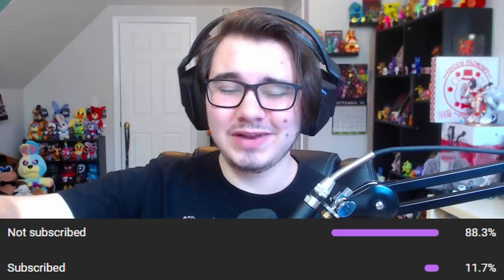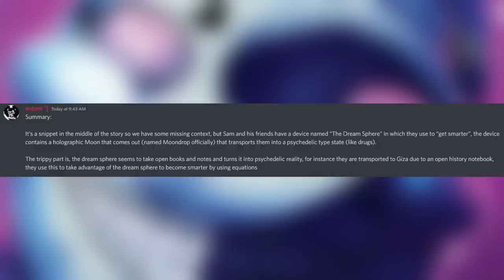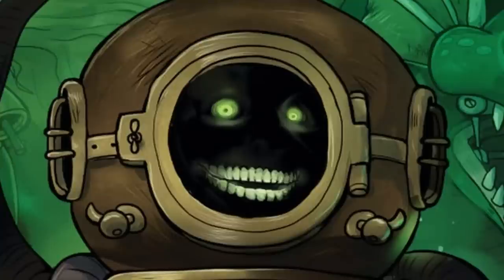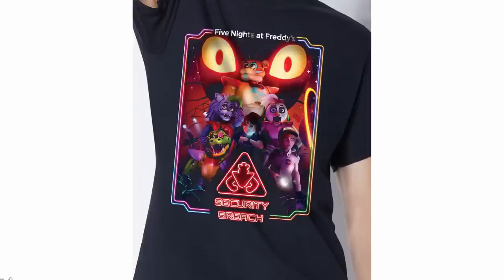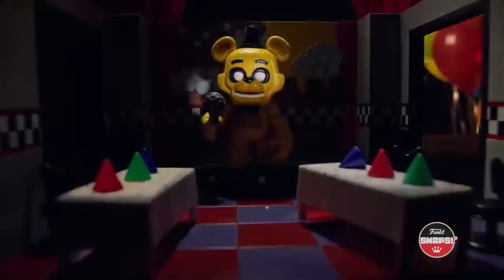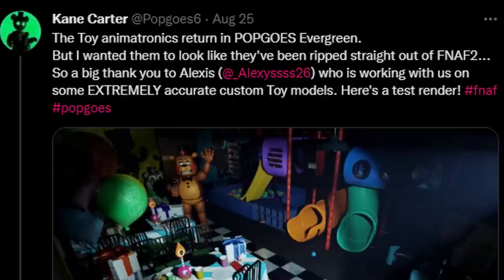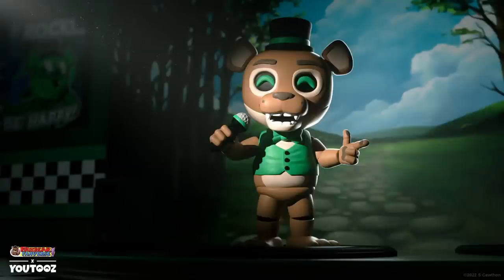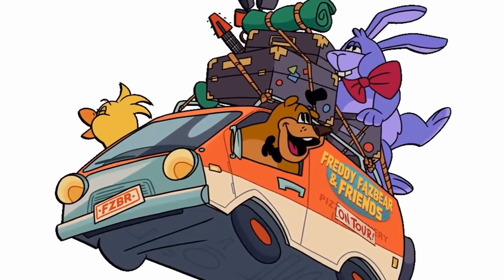Fanverse YouTooz Release, Security Breach Update, Tales From The Pizzaplex, & MORE! - FNaF News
Five Nights at Freddy's (FNAF) News!

Timestamps:
Intro: 0:00
New Fazbear Frights Collection: 0:29
Fazbear Frights Graphic Novel Release: 0:52
New Somniphobia Preview: 1:10
Somniphobia Story Titles: 2:09
Submechanophia New Cover: 2:23
TFTPP #5 Title Reveal: 3:05
New SB Shirts & Pins: 3:36
Hex Prototype Toy Freddy Plush: 4:44
Funko More SB Balloon/Circus Merch: 5:00
Funko Snaps New Ads: 5:32
Funko 10Inch Tie-Dye Plush Reveal: 5:45
Funko Fanverse Plushies Update: 6:05
POPGOES Evergreen Toy Freddy Teaser: 7:22
YouTooz Fanverse Figues Release: 8:02
YouTooz Vanny Mug Reveal: 8:44
New Security Breach Stadia Update: 9:10
Freddy & Friends On Tour Behind the Scenes: 9:42